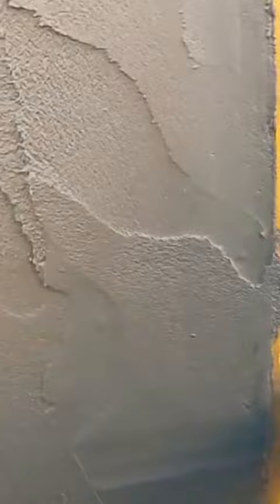Forming Angles With Rendering